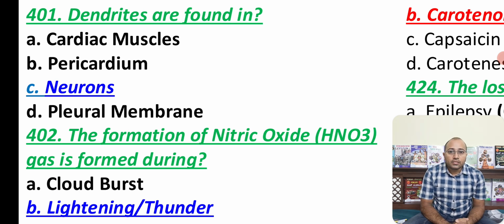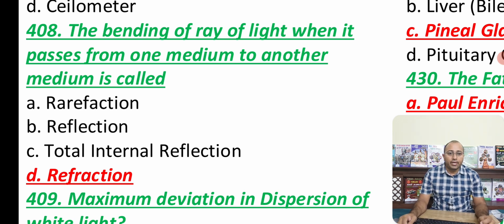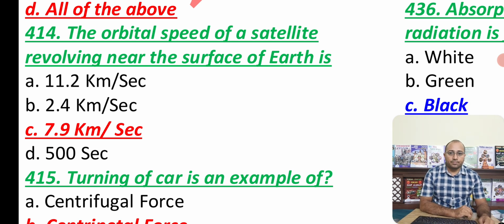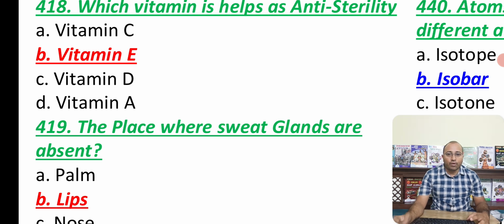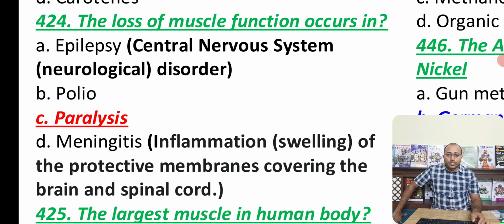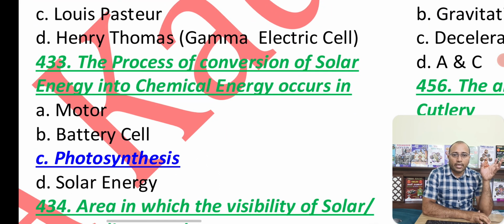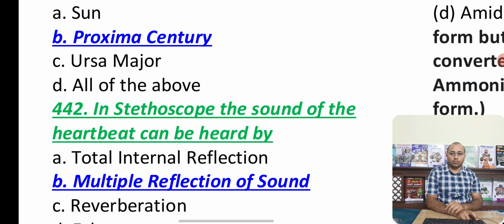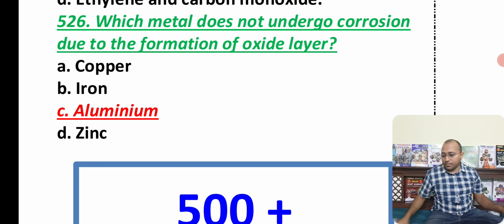Army Agniveer Technical Exam Paper 19 Apr 2023| Army Agniveer Technical Papers|Army Nursing Videos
Agniveer Exam paper November|| 15 January most important question Army Agniveer GD original question paper || Army Agniveer GD paper || Agniveer GD paper 16 oct 2022 || test paper Army

 Agniveer GD
 Agniveer Tradesmen
 Agniveer Clark
 Agniveer Nursing Assistant
 Agniveer Technical

 Army Agniveer GD question paper 2022
 Army Agniveer Tradesman Question Paper 2022
 Army Agniveer original question paper
 Army Agniveer GS mock test dally
 Army Agniveer GK question paper 2022
 Study with ICTA Kadiri New channel
Army dally original question paper
Check Playlist – You Will Love the videos

Army Agniveer GD Exam 13 Nov 2022 Papers! Agniveer Army GD Exam 13 Nov 2022/ Agniveer General Duty 13 Nov Papers, Agniveer GD Exam Papers 13 Nov 2022

Army Agniveer Tradesmen Exam 13 Nov 2022 Papers! Agniveer Army Trade Exam 13 Nov 2022/ Agniveer Tradesmen Exam 13 Nov Papers, Army Trade Exam Papers

Army Agniveer Nursing Exam 13 Nov 2022 Papers! Agniveer Army Nursing Exam 13 Nov 2022/ Agniveer Nursing 13 Nov Papers, Agniveer Nursing Papers

Army Agniveer Clerk Exam 16 Oct 2022 Papers! Agniveer Army Clerk Exam 13 Nov 2022/ Agniveer Clerk 13 Nov Papers, Agniveer Clerk 16 Oct 2022 Papers

Army Agniveer Technical Exam 13 Nov 2022 Papers! Agniveer Army Technical Exam 16 Oct 2022/ Agniveer Technical 16 Oct Papers, Agniveer Technical Papers

Army Agniveer GD Women Exam Papers, Army Agniveer Women GD Papers! Agniveer Army Women GD Exam Papers, Army Agniveer Women Papers, Agniveer GD Women

ACC Previous Papers, ACC Exam Papers, ACC Question Papers, Army Cadet College Papers, Army Cadet College Previous Papers, ACC Papers